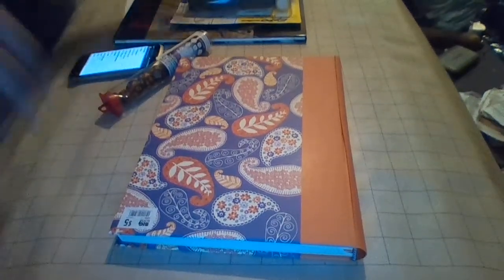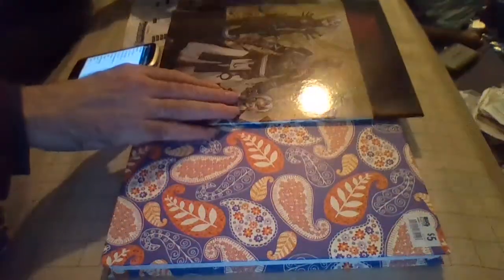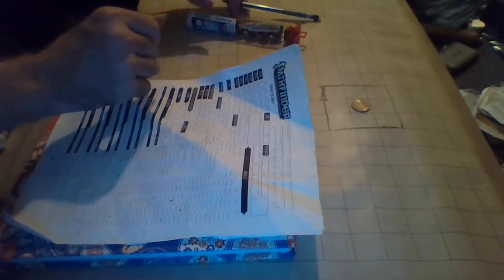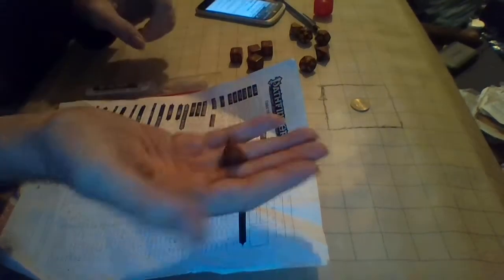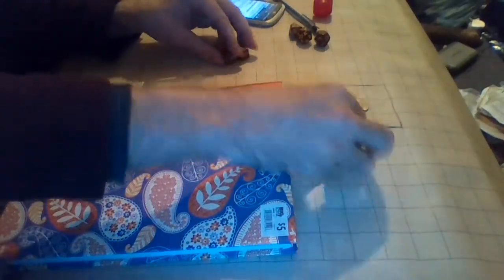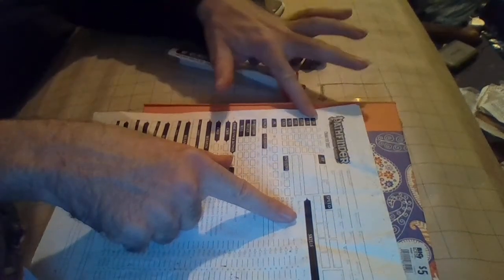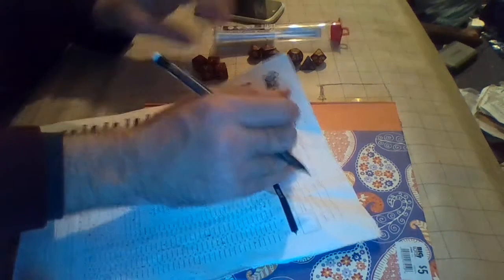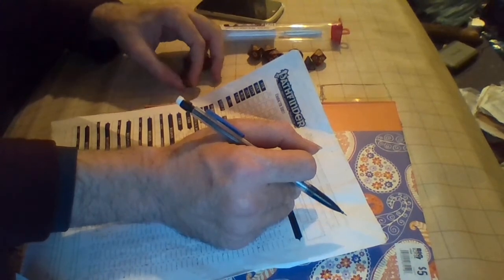Pathfinder Character Creation Part 1/3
These were initially setup in this regard due to the time limits on videos. Thankfully, with this no longer the case this will be the last time you'll see it fragmented like this. The goal of this of course being to get new players into a hobby that promotes intelligence and creativity. (Yes, I know how players can be.)